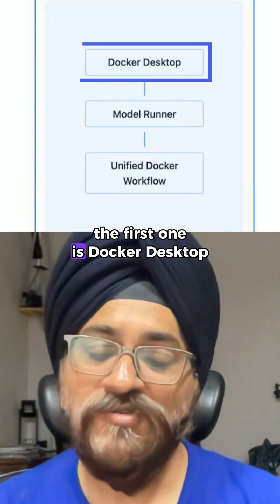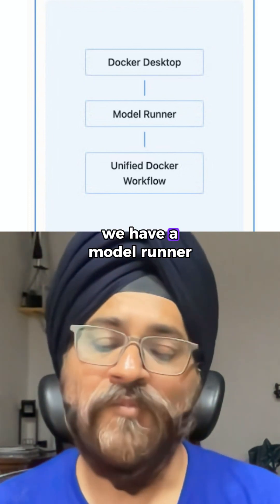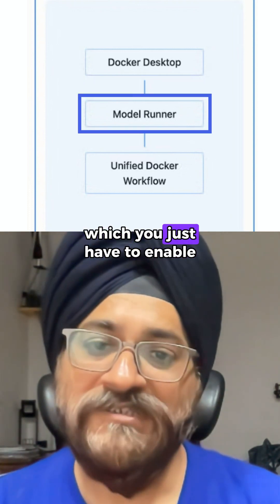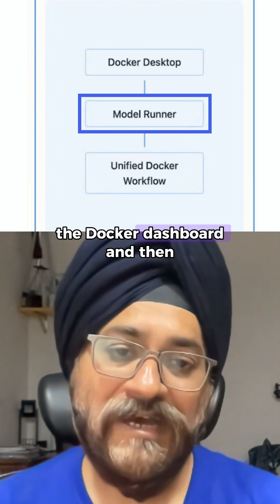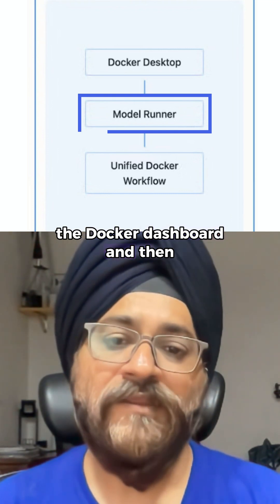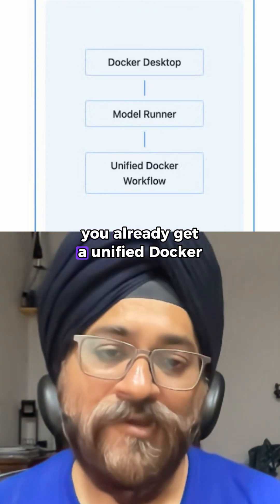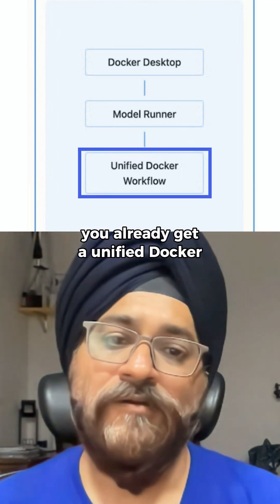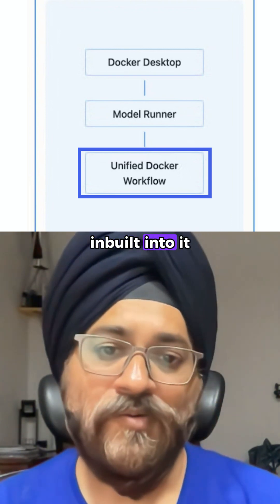New Docker Model Runner Feature!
In this demo, Docker’s Ajeet Singh Raina shows how to create a fully containerized AI chatbot using Docker Model Runner. This walkthrough covers:
👉 Running LLaMA 3.2 models locally with GPU acceleration
👉 Building a real-time streaming chatbot UI with React and Go
👉 Containerizing the entire stack with Docker Compose
👉 Adding observability using Prometheus, Grafana, and Jaeger

You’ll learn how Docker simplifies generative AI development—reducing cost, improving privacy, and making model deployment as easy as docker run.